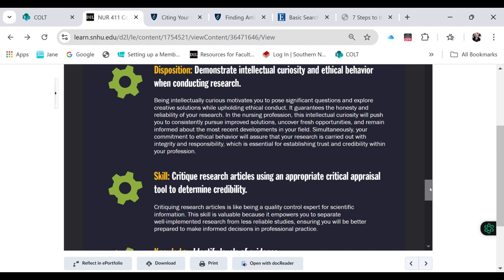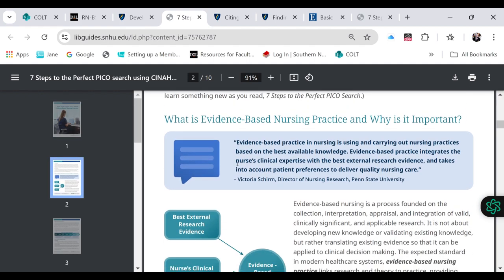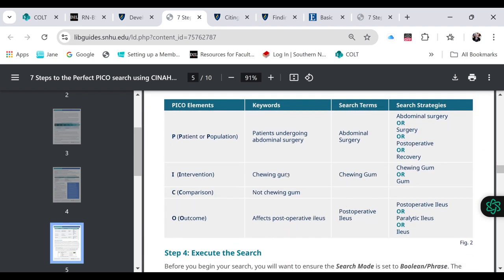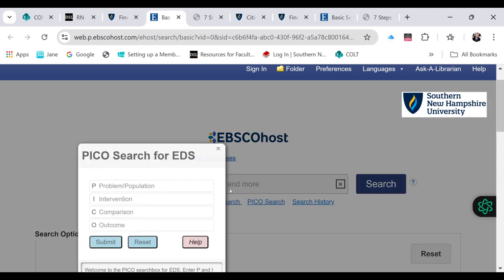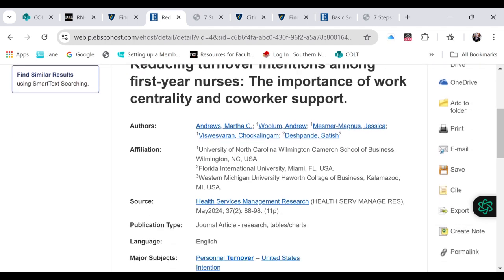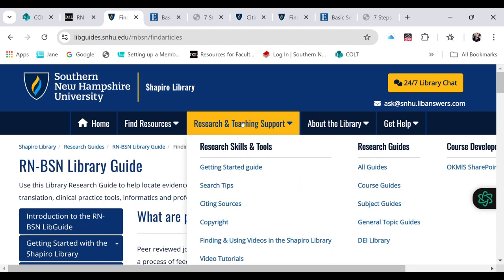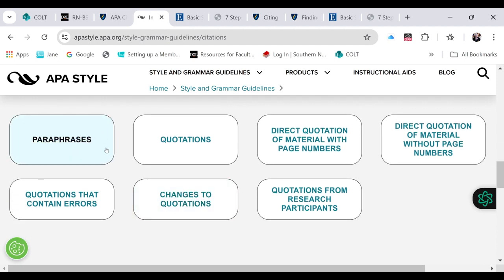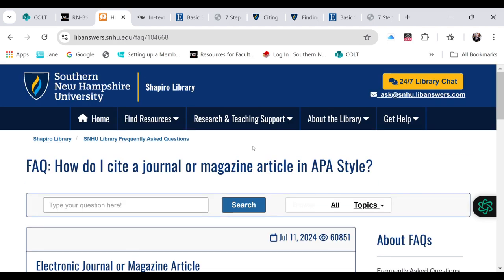Quick Overview NUR411